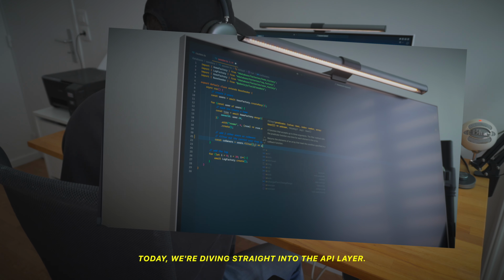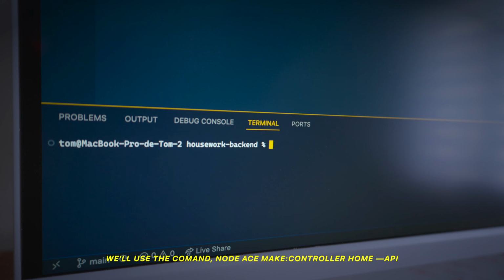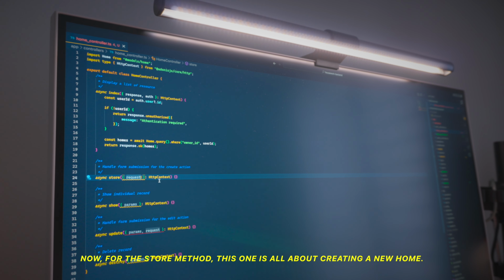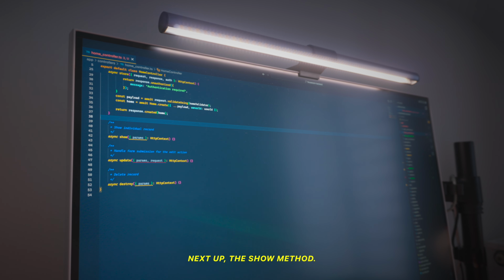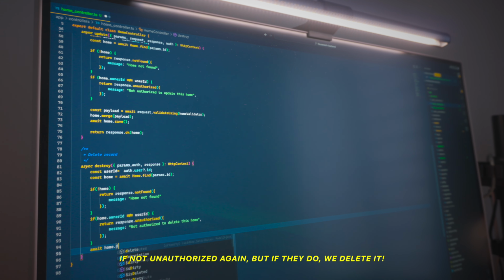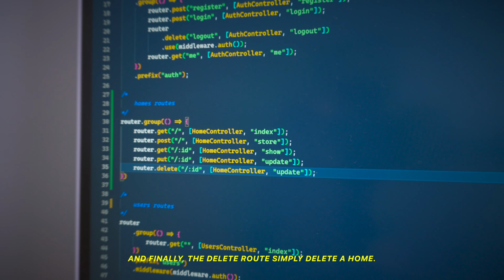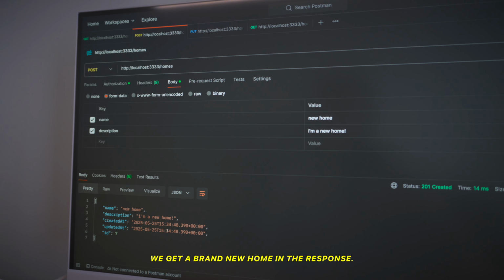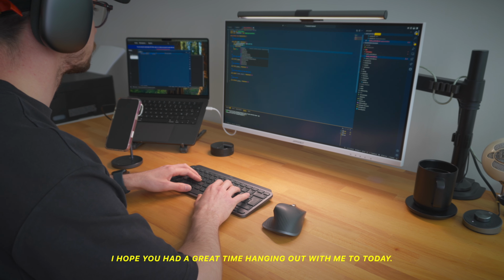Solo Founder Dev Log – Building the API (Ep.3)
🚀 In this series, we’re building a smart full-stack chores app — from backend setup to mobile integration.

🔧 Stack: AdonisJS, PostgreSQL, ReactJS (for the WebApp), SwiftUI (for the Mobile App), RFID integration

and @Adocasts

💡 If you enjoyed this format and want to follow along as we build out the full project (including mobile features and RFID integration 👀), make sure to subscribe and turn on notifications!

⏱️ Timestamps:
00:00 - intro
00:24 - controllers
03:34 - routes
04:21 - tests

If you're reading this, drop the word Housework in the comments so I know you made it here 👀